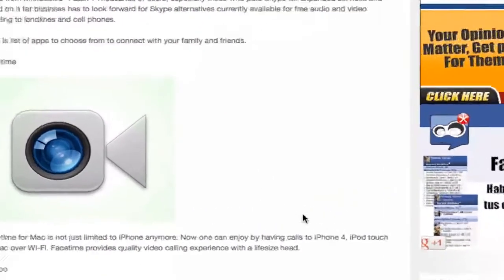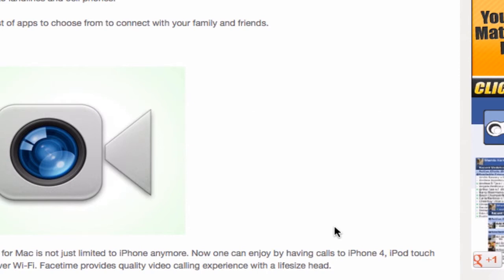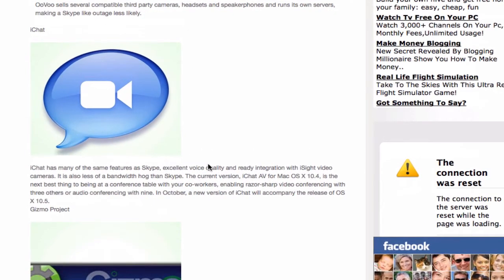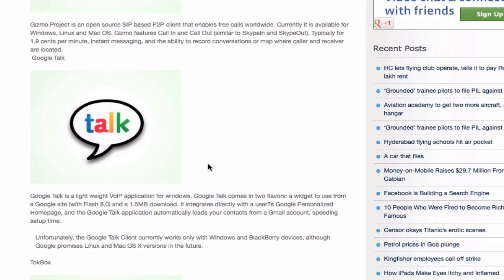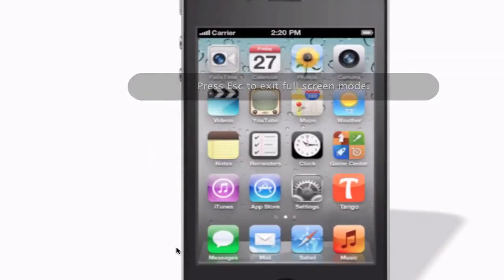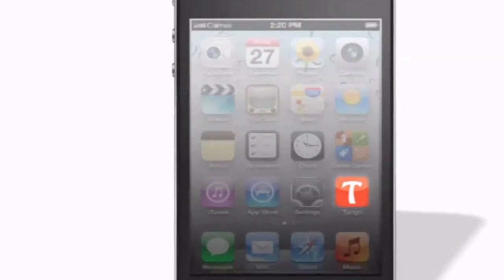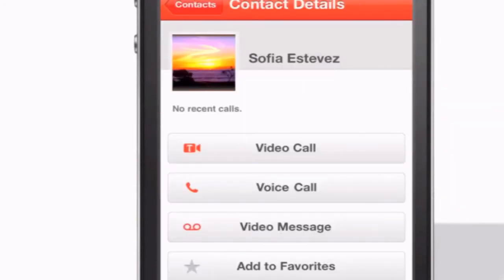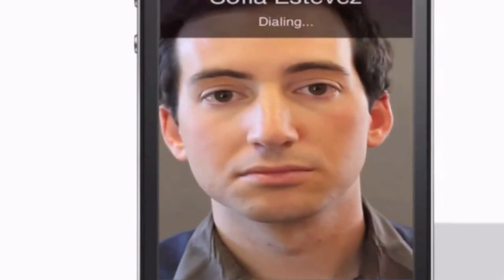Skype alternatives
I briefly discuss some Skype Alternatives